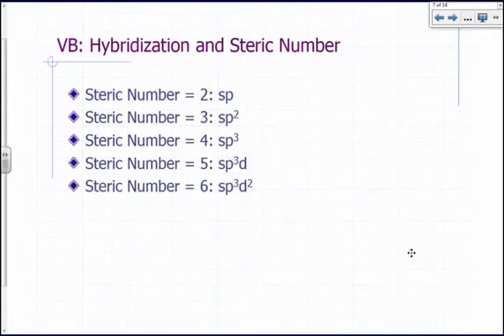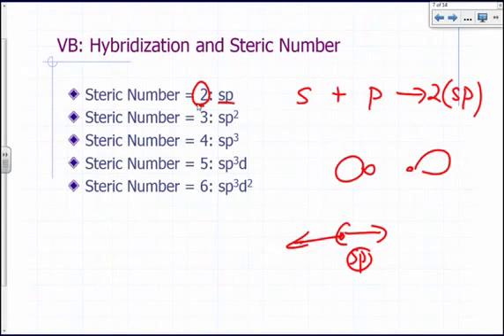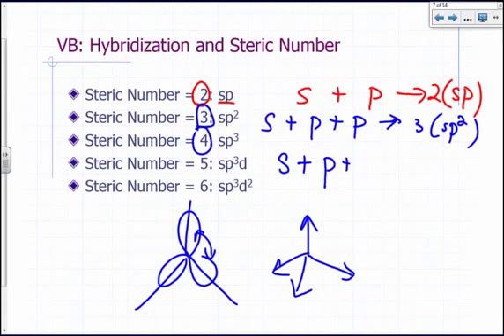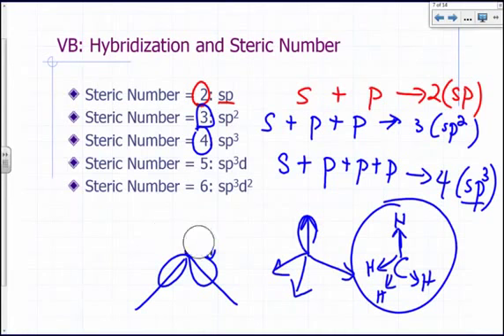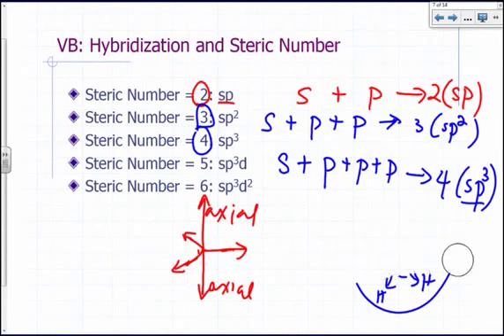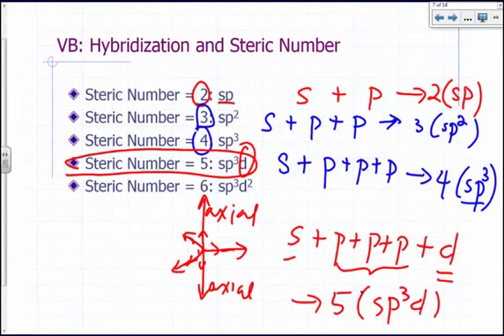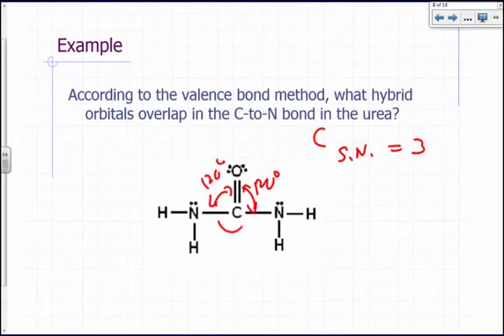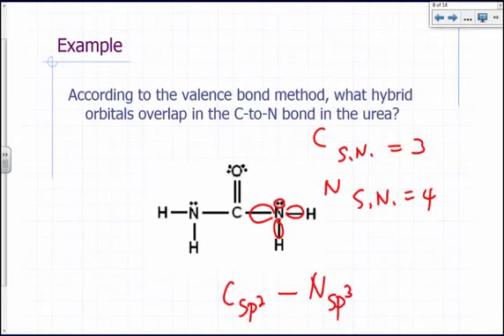QM Molecules 4 - Orbital Hybridization and Bond Angles - 5m:37s